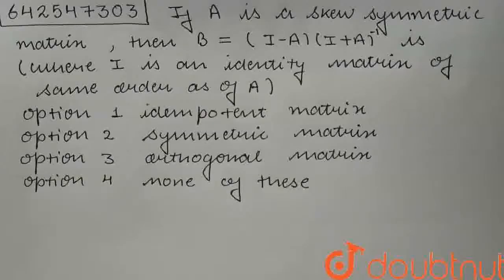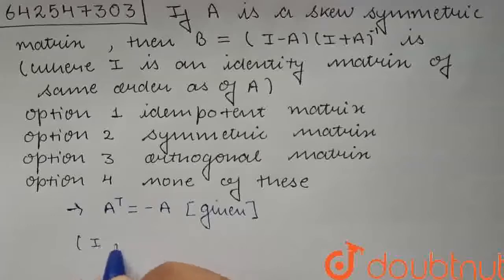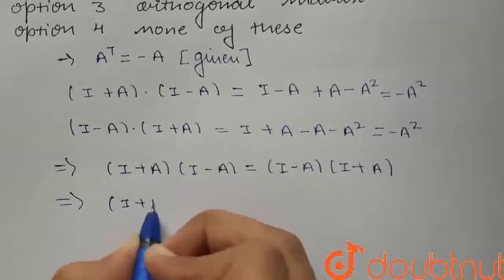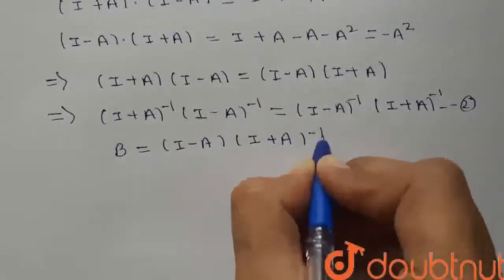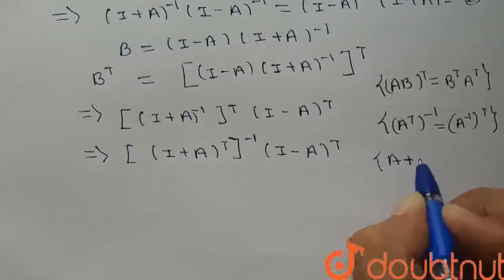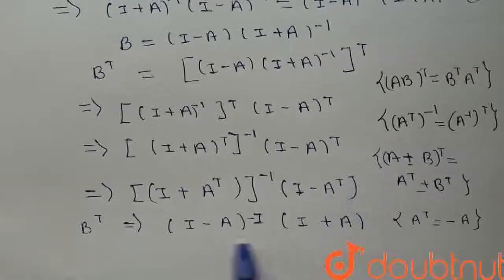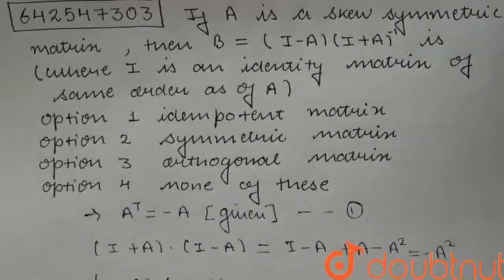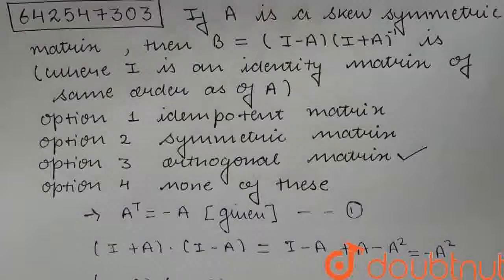If A is a skew symmetric matrix, then B=(I-A)(I+A)^(-1) is (where I is an identity matrix of sam...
If A is a skew symmetric matrix, then B=(I-A)(I+A)^(-1) is (where I is an identity matrix of same order as of A)
Class: 12
Subject: MATHS
Chapter: MATRICES
Board:IIT JEE

👉 Have Any Query? Ask Us.